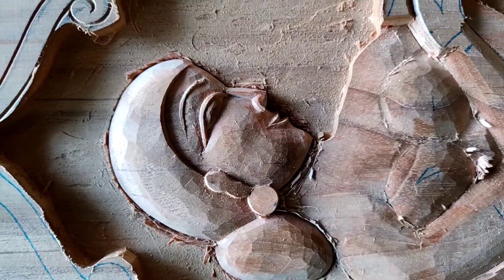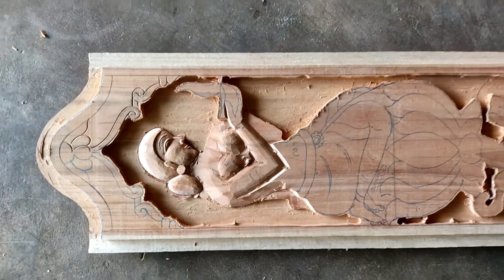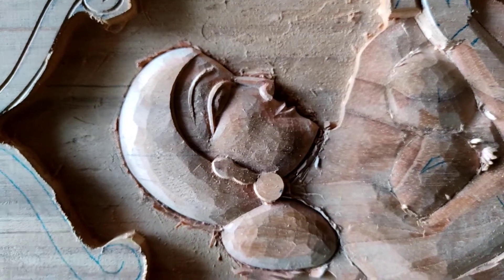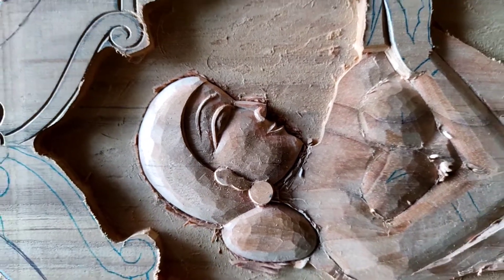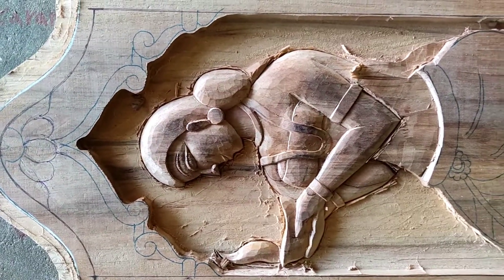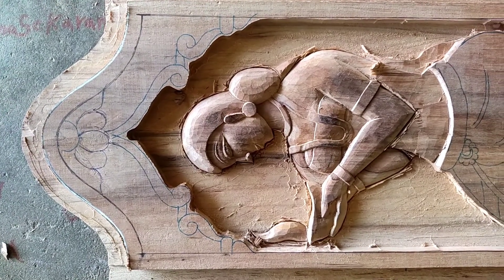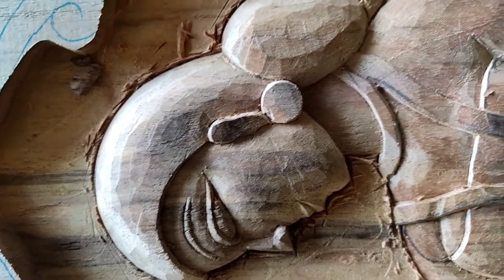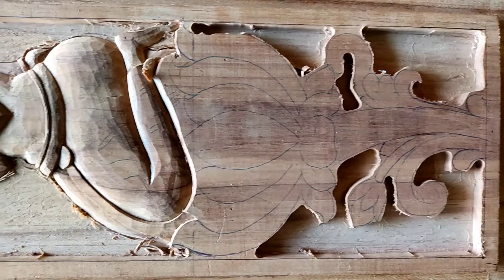🪔மிக அழகிய பெண் 🔥 பார்வை டிசைன் செய்வது எப்படி 👸 beautiful girl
முழு வீடியோ பெண் பாவை டிசைன் கையில் விளக்குடன் சிறந்த டிசைன் தோழி இந்த பெண் பாவை டிசைன் வாசல் பலகைக்கு வரலாம் மொத்தம் ஆறு பேனல்கள் உள்ளன அதில் இரண்டில் மட்டும் நான் கமிச்சி உனக்காக இந்த டிசைன் பெண் பாவை டிசைன் தேக்கு மரத்தால் செய்யப்பட்ட டிசைன் இந்த வீடியோவை நான் நினைக்கிறேன்  கையால் செய்யப்பட்ட பெண் பொம்மை வடிவமைப்பு நண்பரின் வீடியோவைப் பார்த்ததற்கு நன்றி உங்களுக்கு பயனுள்ளதாக இருக்கும்